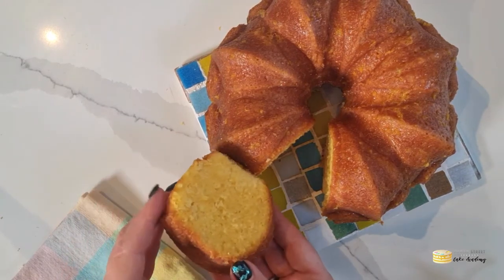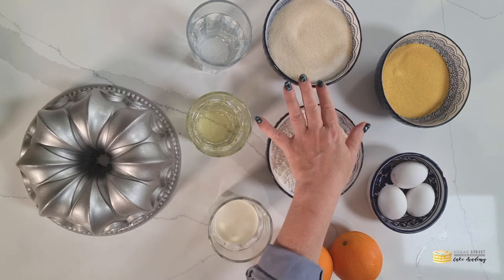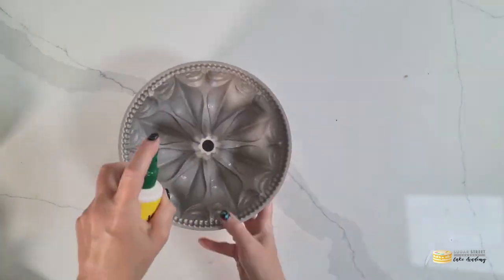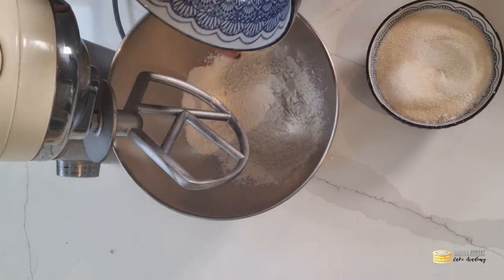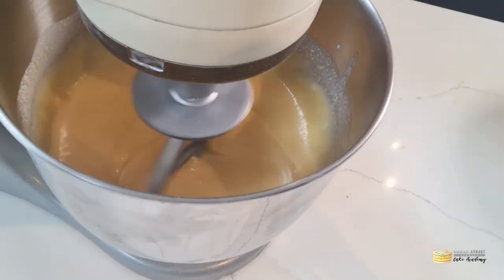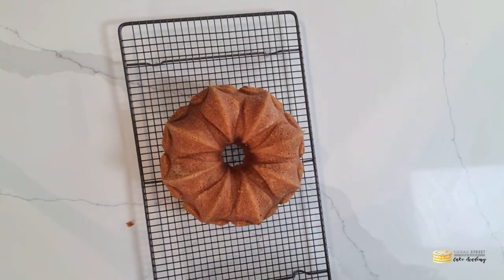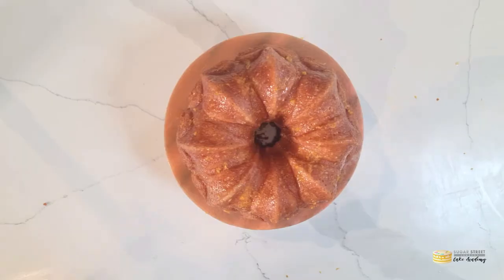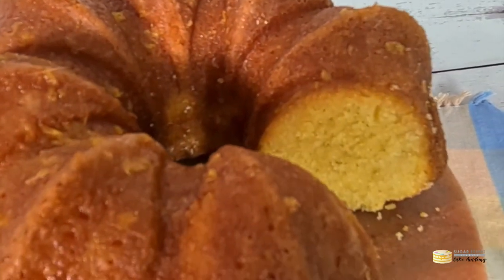How to make Bolo de Fuba (Corn Cake)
Hi Guys,

We are back with our Cakes Around the World series and this month we are in Brazil enjoying the ultimate breakfast cake!

The Bolo de Fuba is a traditional breakfast cake (although in truth it also makes for a great tea time cake too) made from finely ground cornmeal. It is ubiquitous in Brazil and is eaten during festival days such as the Festas Juninas, but even more commonplace at breakfast or with a midday coffee.  It is a delicious, crumbly, melt in the mouth cake, fragrant with the scent of corn and an ideal munch for ‘breaking the fast’.

Whilst researching this cake It appears that this basic recipe ( for yes it is a doddle and a delight to make) is one that many adapt and play with. Most families in Brazil seem to have their own personal take on the recipe. The most common variation is to make this already moist cake ‘ bem cremosa’ or extra creamy. This is achieved by adding in grated coconut or wait for it…. grated parmesan for extra richness. It is also common to see it paired with a guava paste, exotic fennel for an aniseed twist or covered in a citrus syrup like I have done in this recipe.

At its heart, the Bolo de Fuba  is a plain beauty. What I call a real “bread and butter” type cake..free of fancy adornment and so commonplace in Brazilian culture it is found in every bakery and even in ready mix, box form at the supermarkets there.  However it is SO easy to make I urge you to give it a go. Breakfast will never be the same again!

Makes one 10 inch Bundt Cake

TIPS:  Use the finest cornmeal or polenta you can find as you don’t want a gritty cake!

You can adapt the flavour of your corn cake - swap the orange for lime , or leave out altogether and add a teaspoon of vanilla paste into the batter for a more simple flavour.

Grease your bundt tin extremely thoroughly! This is especially crucial if you have an intricate pattern on it like the one used in this recipe.

Fine Polenta or Corn Meal 190g
Sifted Plain Flour          190g
Golden Caster Sugar  340g
Organic Eggs   3
Double Cream   180ml
Warm Water           180ml
Groundnut oil   180ml

Orange Zest   from 2 oranges

ORANGE SYRUP

100g icing or fine whit caster sugar

KIT NEEDED

Electric Whisk or Cake Mixer
10 inch Bundt Cake Tin

INSTRUCTIONS
Preheat the oven to 160C/ 325F.

Use a cake mixer with a paddle attachment if you have one, otherwise a handheld electric mixer is fine.

Prepare your bundt tin well to make sure the cake doesn’t stick. Line it with cake release spray or oil and flour.

In your cake mixer combine the flour, polenta, sugar, baking powder, salt and add in the orange zest. Mix until well combined.

In a jug combine all the wet ingredients and then with the mixer turning slowly pour in the wet ingredients to the dry.

Mix until combined but do not over mix. The batter will be quite liquid but this is fine. Pour into the prepared bundt tin and bake in a preheated oven for 50 - 55 minutes.

Remove from the oven, place on a rack and allow to cool in the tin for 20 minutes before turning out and allowing to cool completely.

To make the syrup dissolve the sugar and orange juice in a pan over the heat until a little syrupy. Allow to cool for a few minutes. Make some holes in the cake with a cocktail stick to allow the syrup to soak in. Carefully spoon the syrup over the cooled cake and allow to sit for a couple of hours before serving.

For more cake art or if you are interested in joining our membership site and cake academy follow @sugarstreetstudios on...